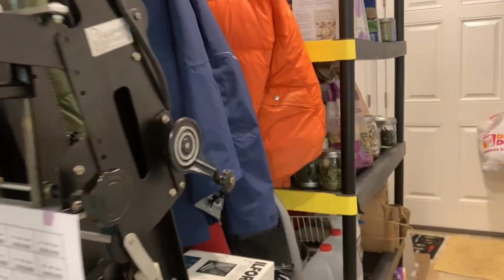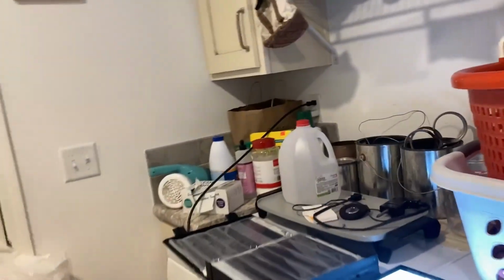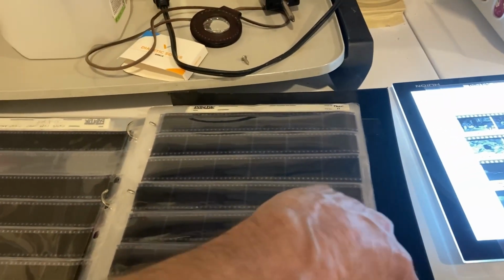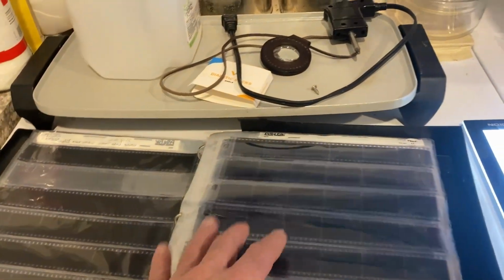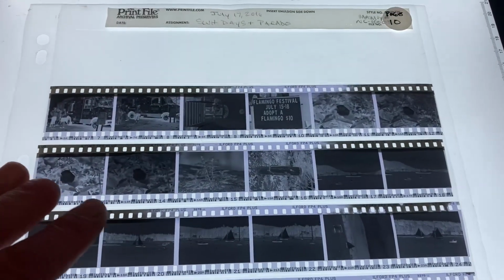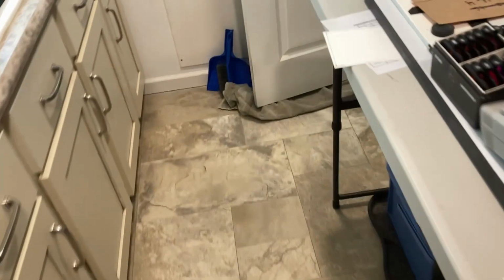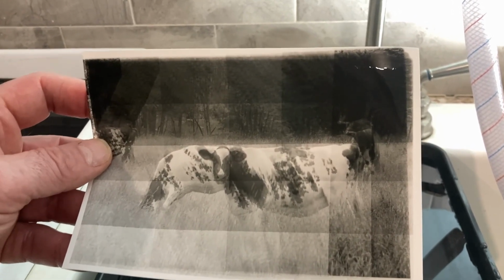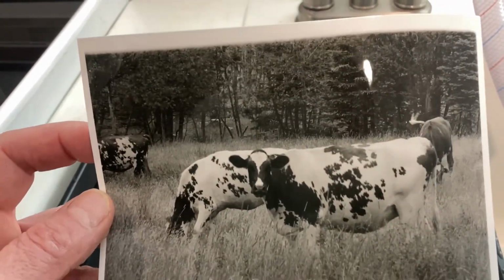01-25-2024 - Another Quick Darkroom Session Update